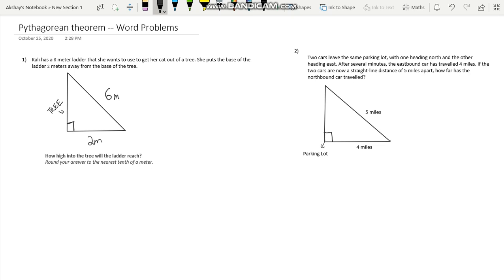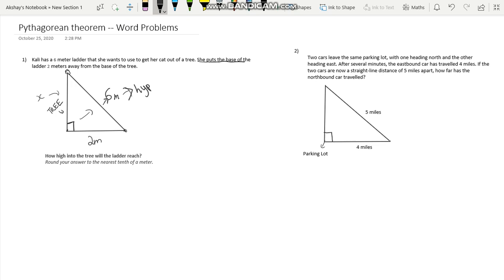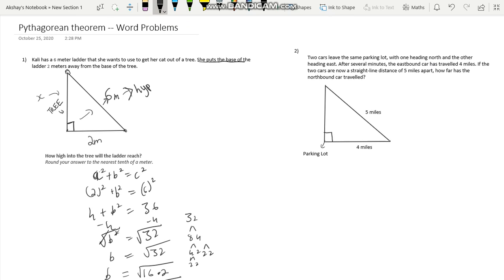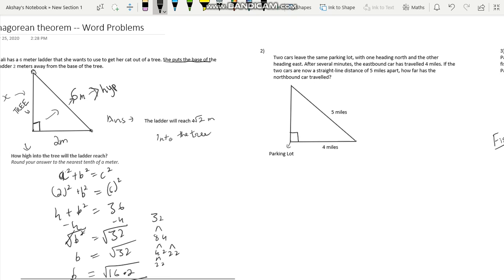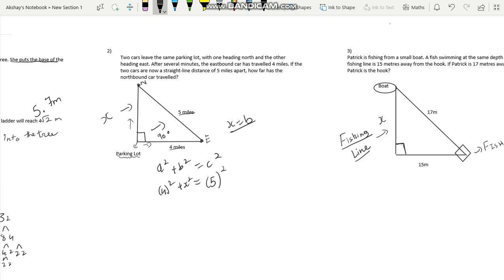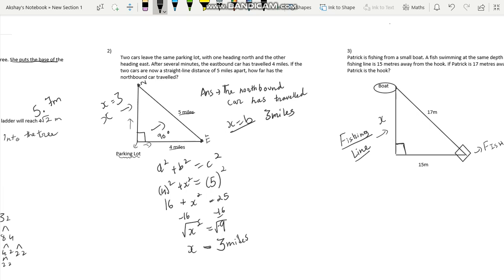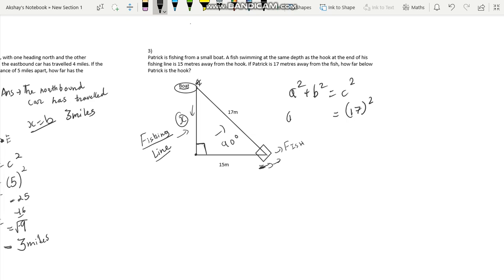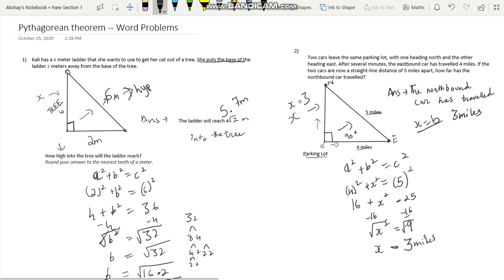Pythagorean Theorem word problems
In this video, we go over complex Pythagorean theorem word problems and some other basics of the Pythagorean theorem.